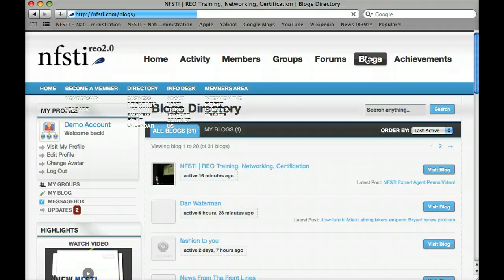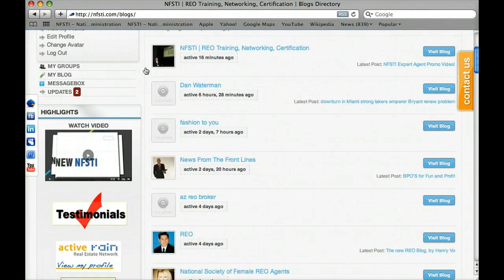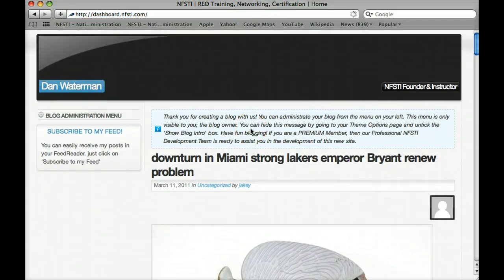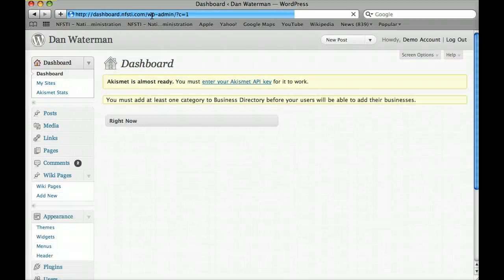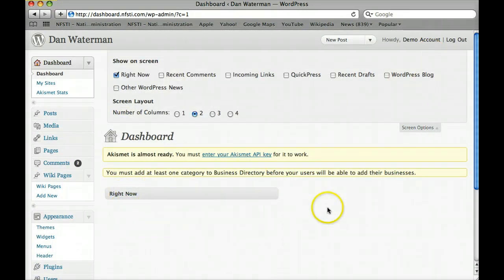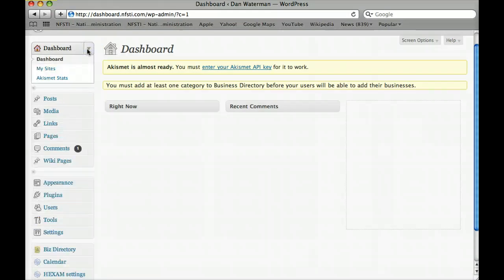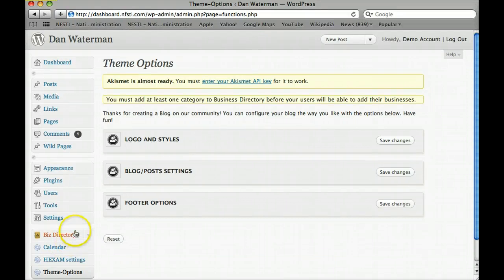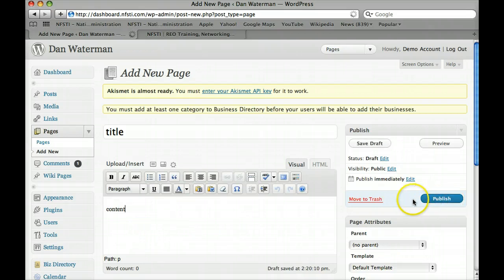Video Tutial 10.1: Customize your NFSTI Blog Site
This video walks you through the process of creating and editing your very own personal NFSTI blog site.